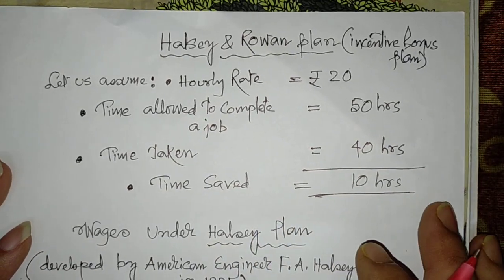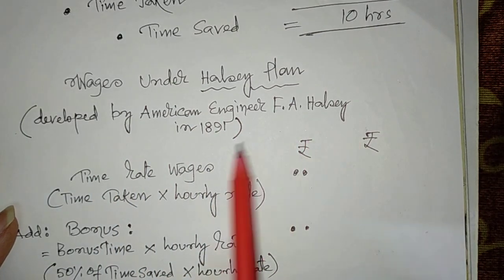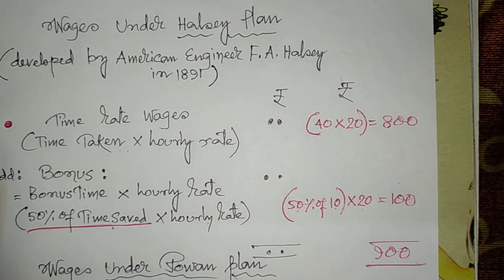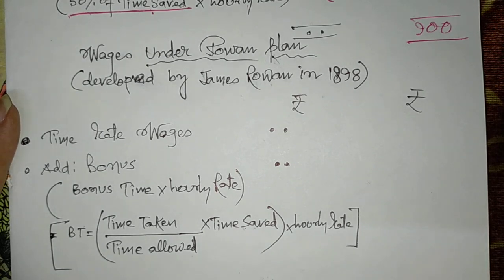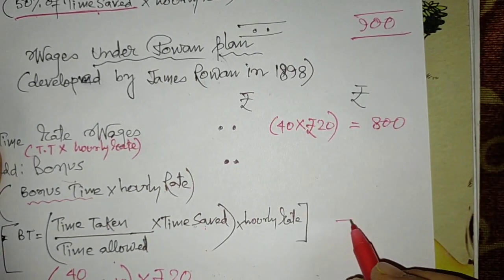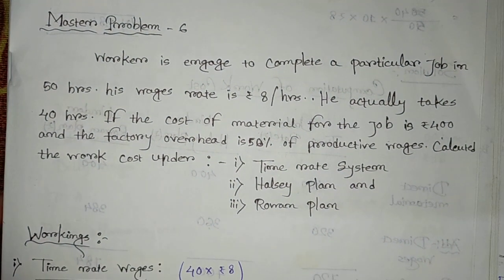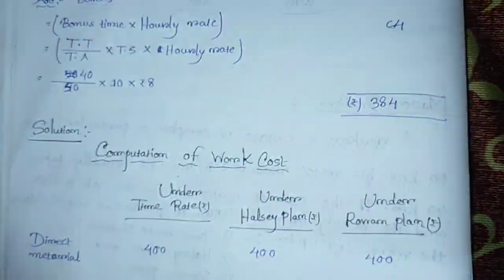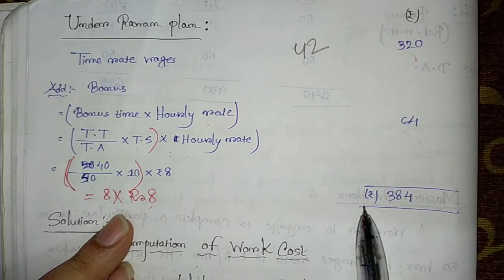LABOUR ( HALSEY & ROWAN PLAN) SEMESTER 2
HALSEY & ROWAN PLAN (INCENTIVE BONUS PLAN) SEMESTER 2 B.COM HONOURS